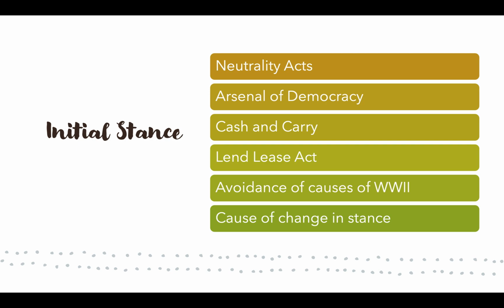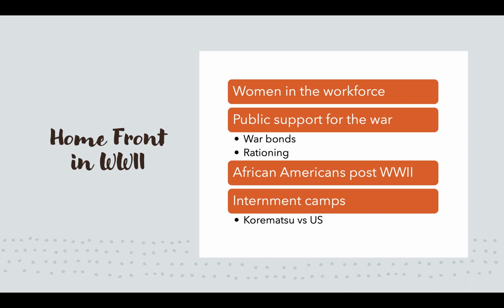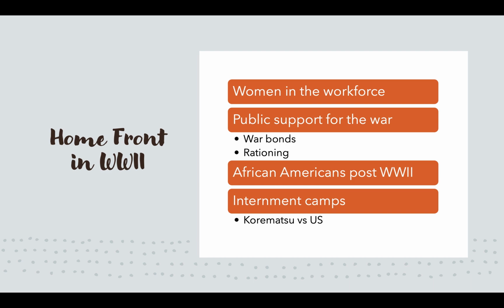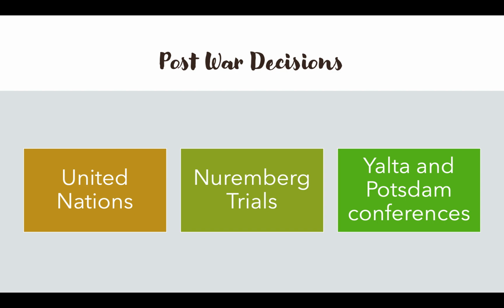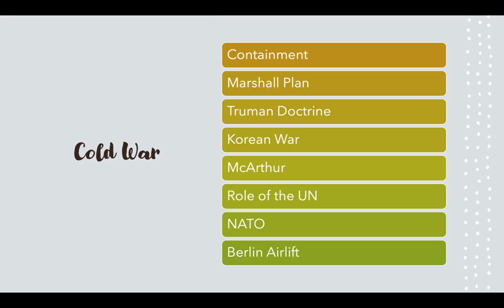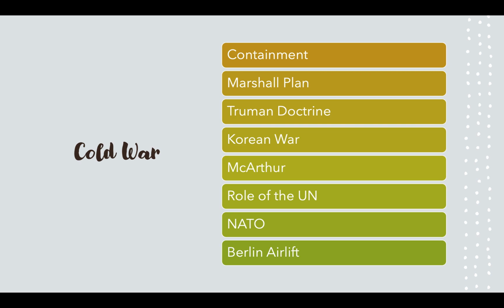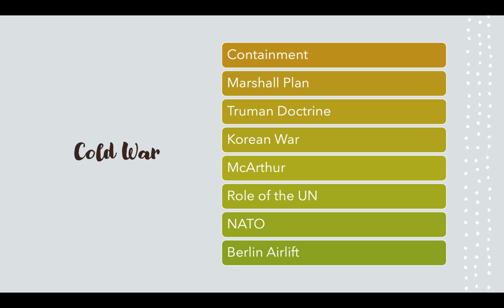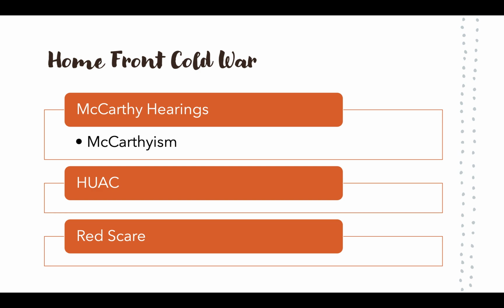Unit 10 Review Video (WWII and Cold War)